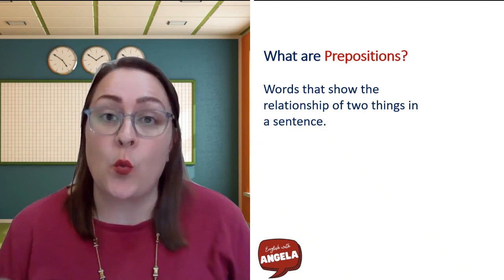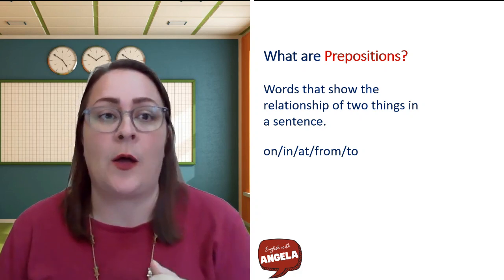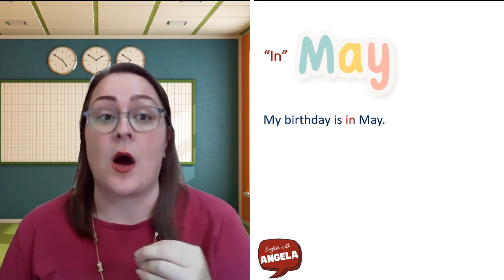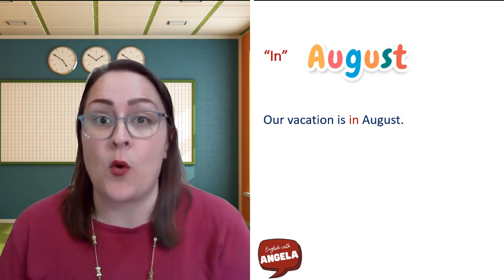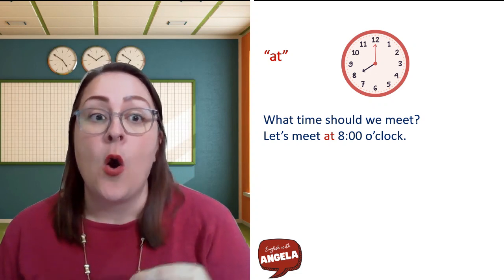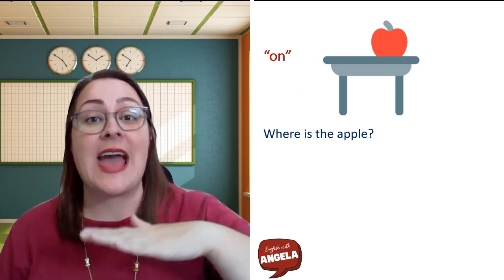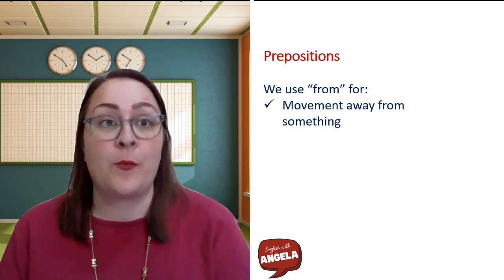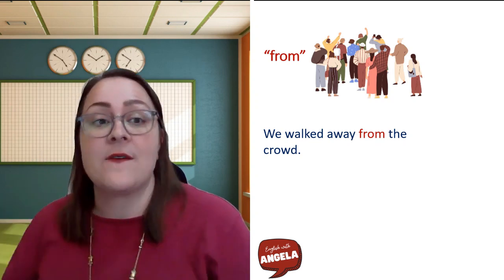✅COMMON ERRORS 3: ✅ LEARN to SPEAK english like a NATIVE✅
In February we have a lot to learn!!

February will be the month of correcting errors! Starting February 1 I have 8 videos discussing the most common errors and how to correct them! Correcting these errors will help us dominate English faster! Do you think you can improve your English? You can do it!

✅ DO YOU WANT MORE OPPORTUNITIES TO PRACTICE AND TEST WHAT YOU HAVE LEARNED TODAY? ✅
to find transcripts, worksheets and interactive activities available to you for all of my youtube classes.

⚡ How to improve your English language skills ⚡
1. Repeat each word and phrase after me.
- Try to say each phrase the same way I say it.
- Copy the way I say the words together at the same speed.
2. Repeat the lesson again the next day until you naturally sound the same as me.

This is a great way to practice your English pronunciation and improve your general English skills.

🟢 About this FREE english COURSE for beginners: LEARN to SPEAK english like a NATIVE by English with Angela 🟢
This is a Basic English course divided into levels and lessons. It starts at an absolute beginner level for those who have never had any English lessons and are starting from zero. There is continuity from one lesson to the next lesson.

NOTE: This English course is a work in progress and I will add a new lesson every week.

✅COMMON ERRORS: ✅ LEARN to SPEAK english like a NATIVE✅